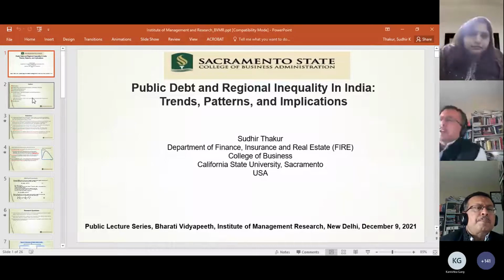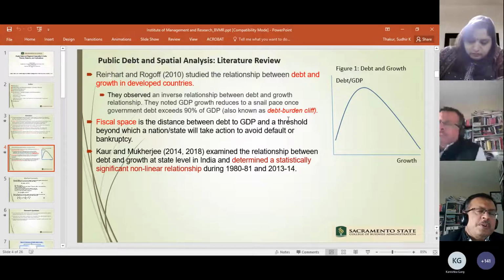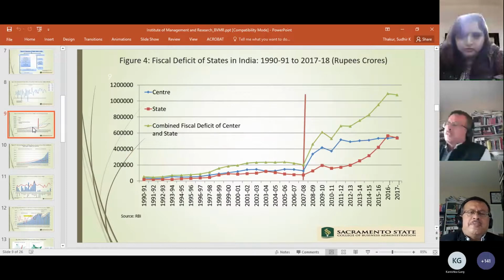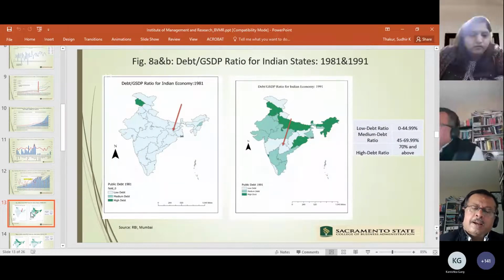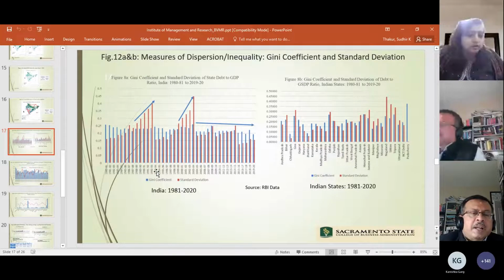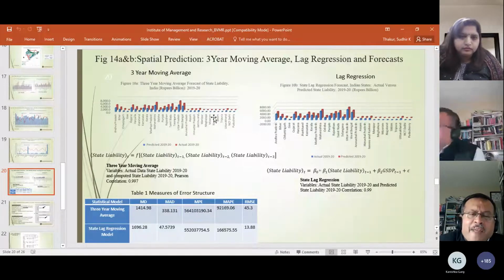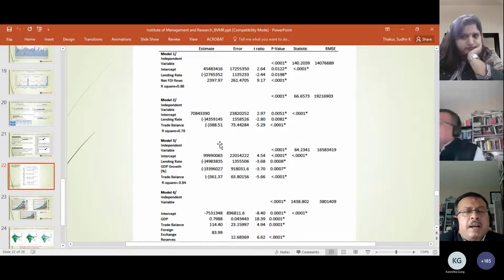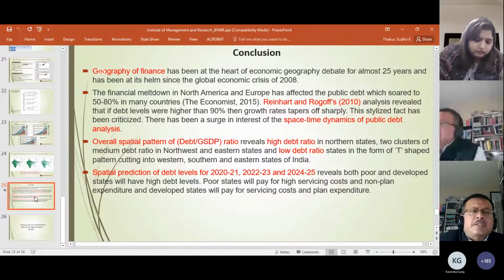Public Debt and Regional Inequality in India by Dr. Sudhir Thakur held on 9th December 2021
Public Lecture Series#Dr. Sudhir Thakur#Dr. Yamini Agarwal#BVIMR#Ohio States#USA